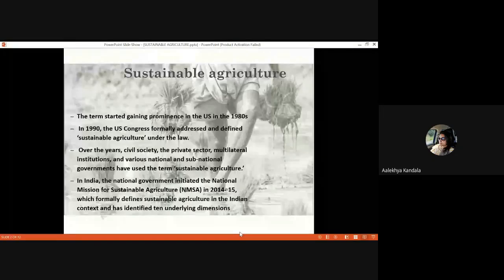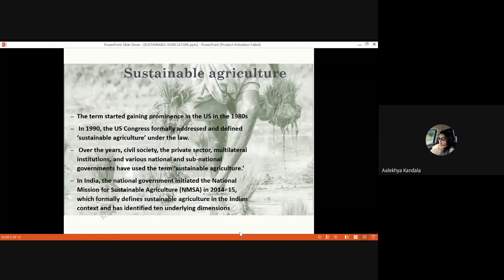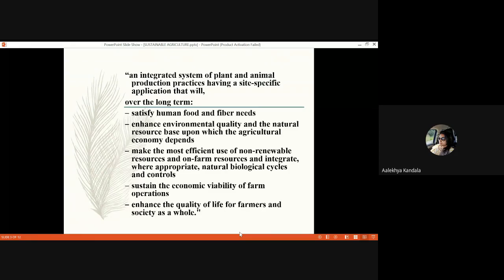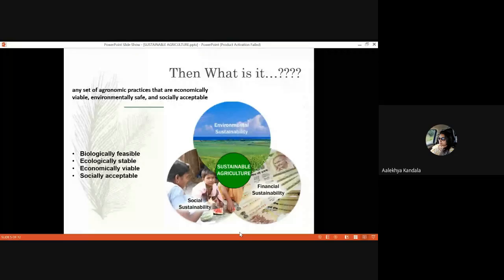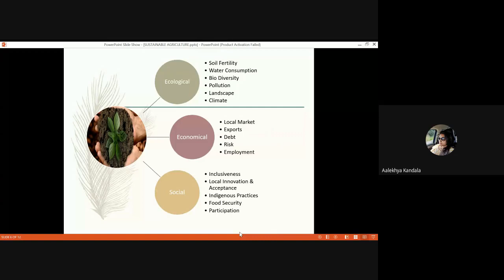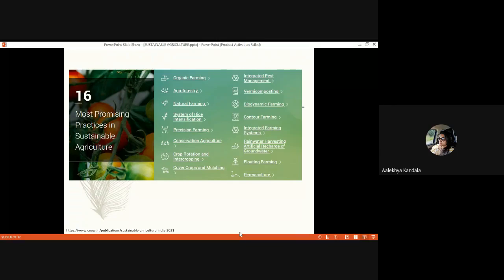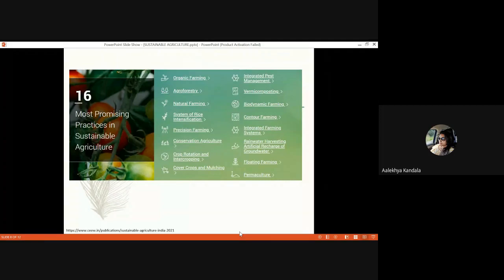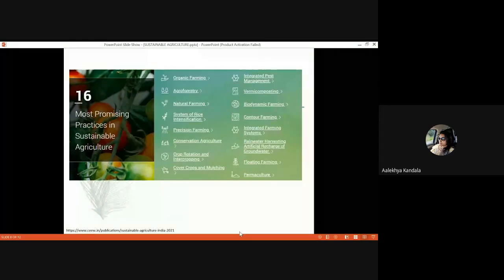Sustainable Agriculture webinar at NITTE SAPD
Nitte School of Architecture, Planning & Design  is affiliated to the VTU  is a Top Architecture College in Bangalore which is Approved by COA, New Delhi & Govt. of Karnataka./ UGC and Accredited by AICTE, Govt. of India. Students Chapter & Collaborations with: GEM Green Assocham | IGBC NITTE APE | IIA Nitte SAP Students Centre | NASA | NOSPLAN | Nodal Centre for CEGR.

Course offered:-
 Bachelor of Architecture (5 years) | Bachelor of Planning (4 years)

Nitte School Of Architecture, Planning & Design
P.B.No.6404. NMIT Campus, Govindapura,
Gollahalli, Off International Airport Road,
Yelahanka, Bangalore 560064.
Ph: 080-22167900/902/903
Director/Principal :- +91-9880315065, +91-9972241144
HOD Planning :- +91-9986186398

Please Support,Follow,Share & Like US :-

Best College in bangalore
Bachelor of architecture,
Nitte Sapd,
architecture school,
best computer for architecture,
architecture students,
best architecture,
architecture tutorial,
best architecture school,
architecture design,
modern architecture,
best architecture apps,best architecture 2021,
best architects,
best architecture books,
best architecture schools,
best architecture program,
best architecture in india,
best architecture software,
architecture student,
best architecture schools in the us,
top architecture schools
architecture,architecture school,
architecture students,
architecture tutorial,
architecture student,
top architecture books,
architecture laptops,
architecture 101,
best architecture,
architecture 2021,
architecture books,
architectural digest,
top ten architecture books,
modern architecture,
architecture design,
top architecture colleges 2020,
architecture software,
top architecture schools in india,
surviving architecture,
best architecture books,
best architecture school,
architecture internship,
b arch,b arch course,
barch,
b.arch,
b arch scope,
b arch career,
b arch drawing,
b arch eligibility,
b arch course details,
b arch salary in india,
b arch,
what is b arch,
career in b arch,
b.arch 2021,
b arch nata,
nata b arch,
b arch exam,
barch syllabus,
after b arch,
barch fees,
b arch degree,
b arch in telugu,
b arch colleges,
b arch jee mains,
job after b arch,
b arch syllabus,
barch course in india,
b arch malayalam,
b.arch salary,
barch farming,
barch admission,
m arch,
bachelor of planning,
bachelor of planning,
bachelor party planning,
planning,
bachelor of planning in india,
bachelor of planning and design,
top universities for bachelor of planning,
b planning scope,b planning colleges in india,
B plan 4 years,
bachelor of architecture,
architecture,
bachelor of architecture syllabus,
bachelor of architecture (degree),
bachelor of architecture cost policy,
bachelor of design in architecture,
bachelor of science in architecture,
bachelor in architectural studies,
bachelor of architecture of pokhara university,
bachelor of architecture eligibility criteria,
bachelor of architecture scholarship policy,
bachelor of architecture scope and importance,
bachelor of architectual studies,
bachelor in architecture
top college in bangalore
architecture softwares